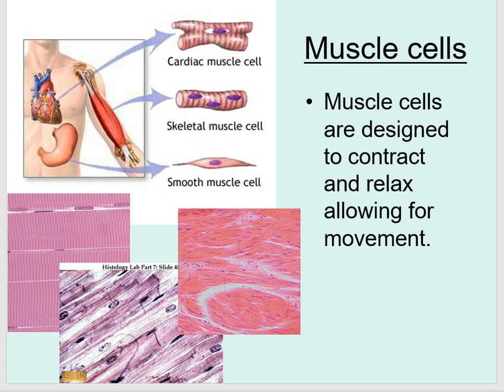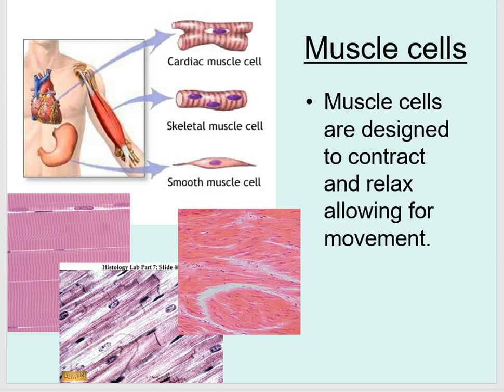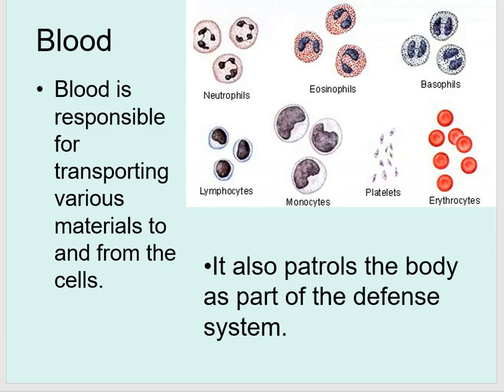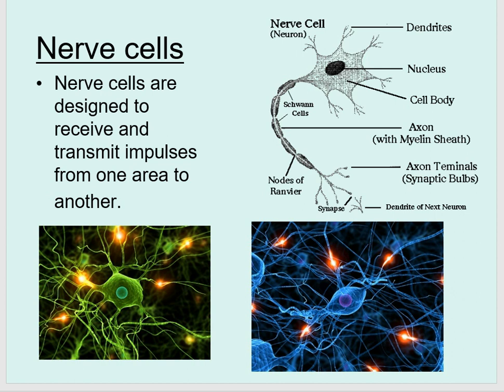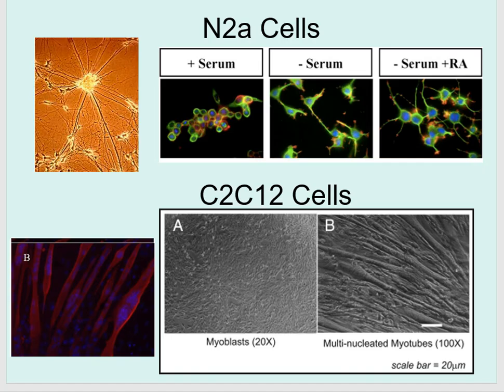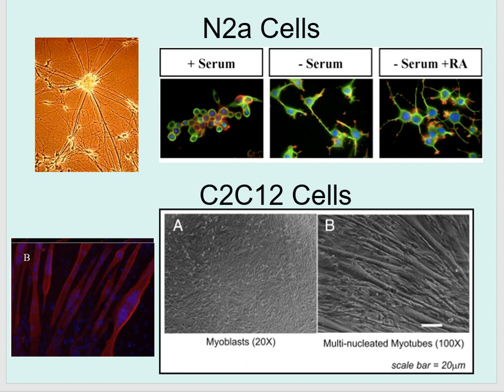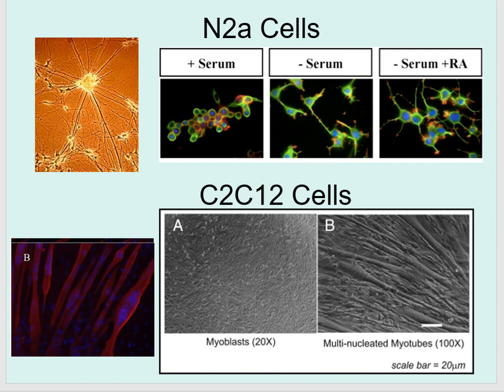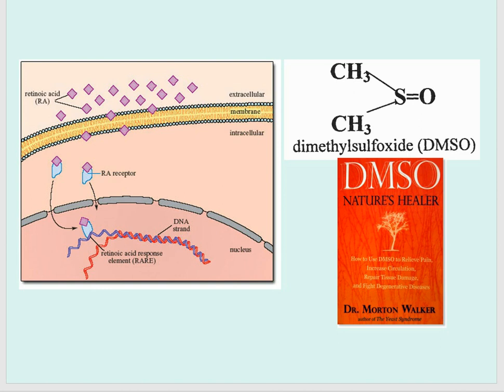Cell Differentiation lab exercise intro